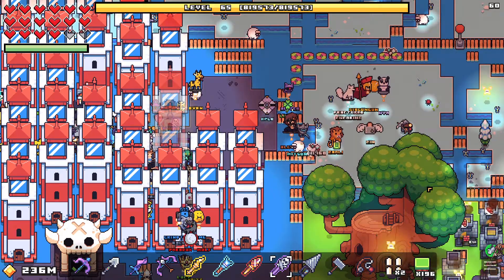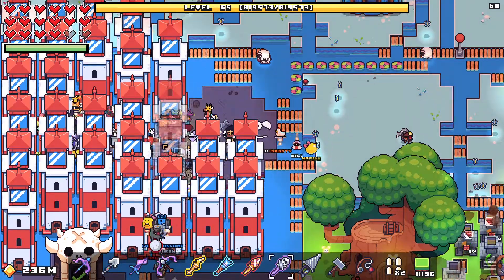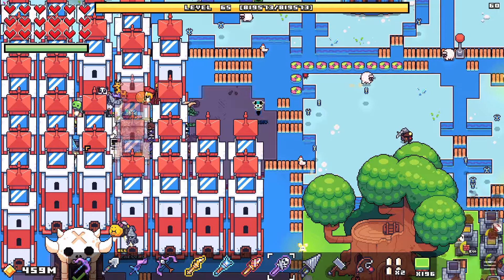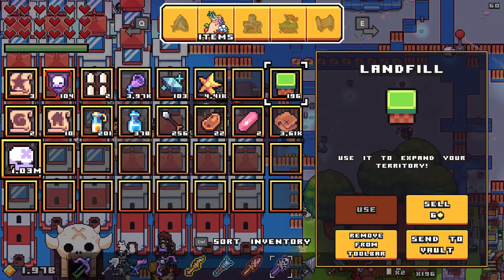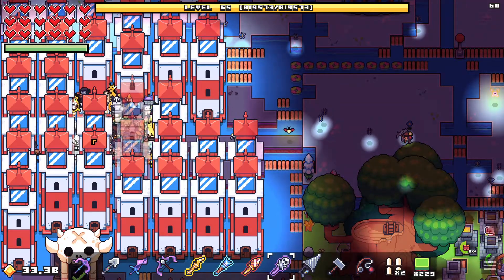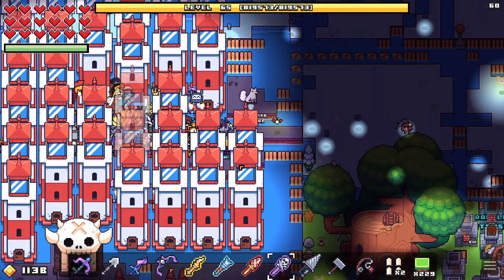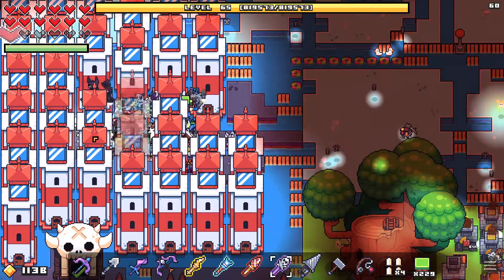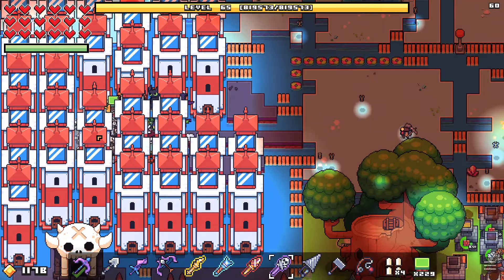Forager | Easy PZ | Road to a Trillion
85 Views - Feb 24, 2024

This is how to get 1 trillion gold in less than 15 minutes, a better setup with do it in less than 5! Crazyness, NERF LIGHTHOUSES (and get rid of this stupid achievement.)

Is it worth it to play again in 2020 after the Nuclear updates? I beat the game in 12 hours when it first released and never looked back. Let's see if it's worth replaying with all the new content.

Welcome to a Shabby Experience. I am ShabbyDoo and I'm glad you're here. Please leave a like if you like what you're seeing and want more and also leave a comment for me to respond back to just saying hi or telling me something you'd like to see.